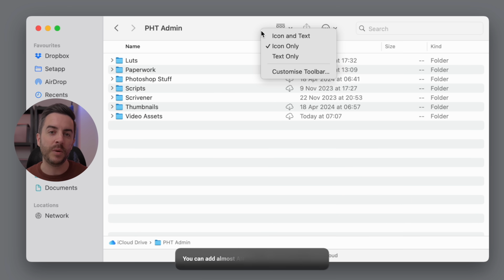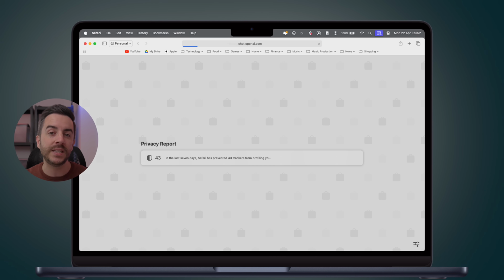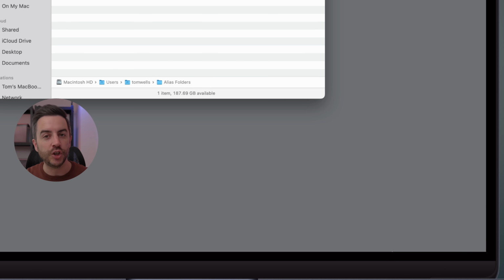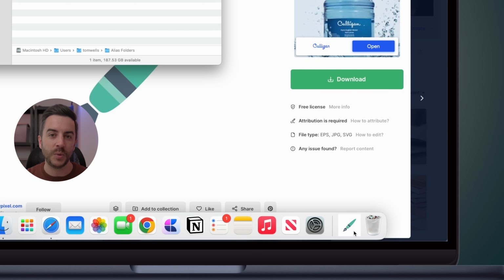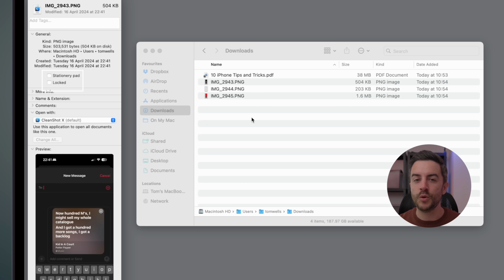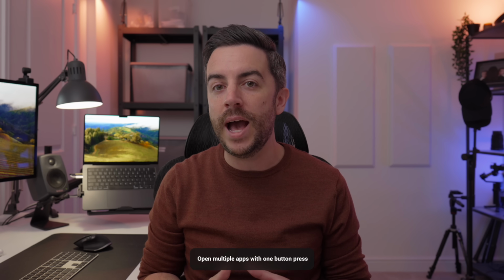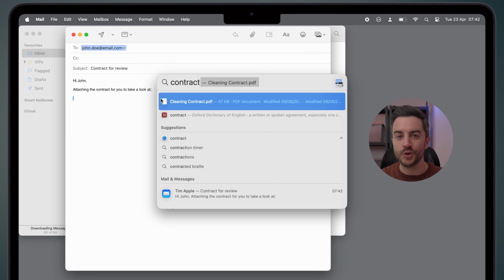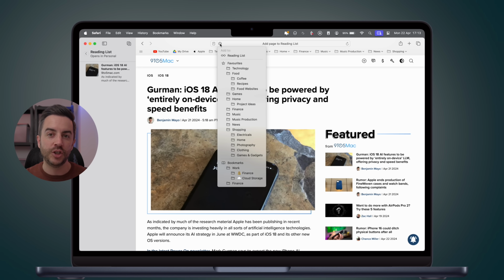10 AWESOME MacBook tips I bet you didn’t know!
➡ CleanMyMac X will handle all the mess after your Creative Process.

In this video, I'll share with you 10 Mac tips you probably didn't know!

Chapters:
0:00 - Intro
0:17 - Adding almost ANYTHING to the Finder Toolbar
1:32 - Creating Web Apps
2:50 - Creating App Folders in the Dock
5:08 - Using custom icons for folders
7:16 - Sending articles with quotes
8:03 - Locking files and creating templates
9:35 - Combining Text Replacement with ChatGPT
10:58 - Open all your apps at once
12:44 - Spotlight Search tips
13:56 - Safari tips